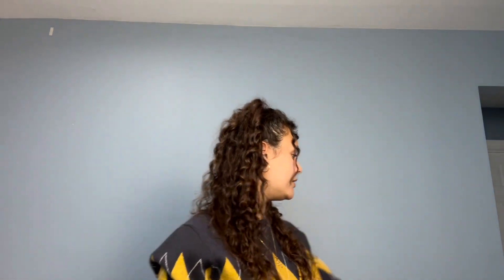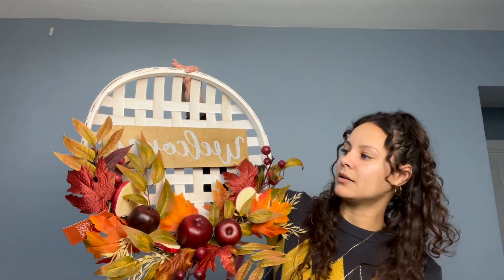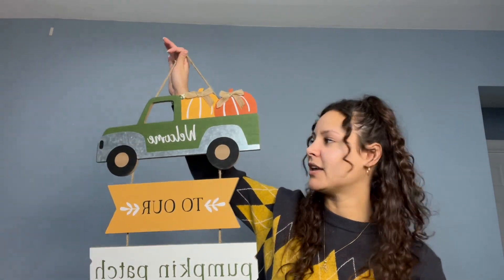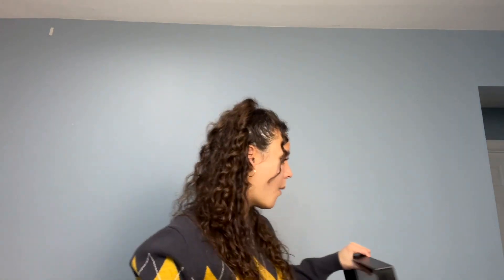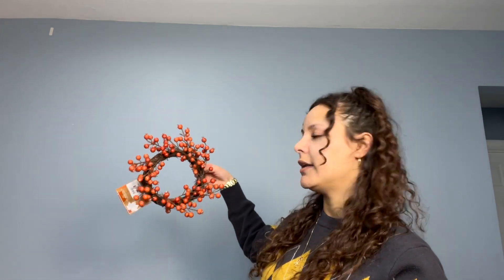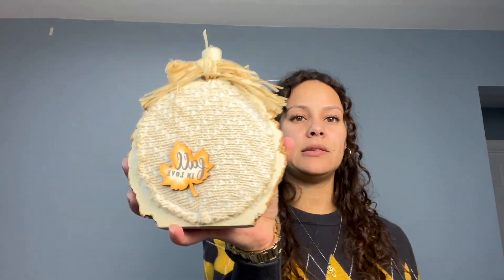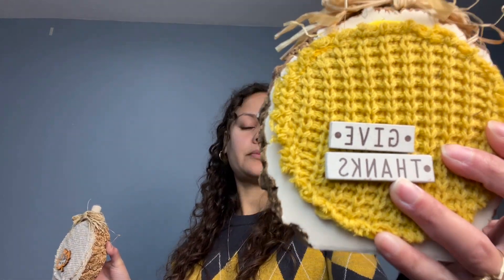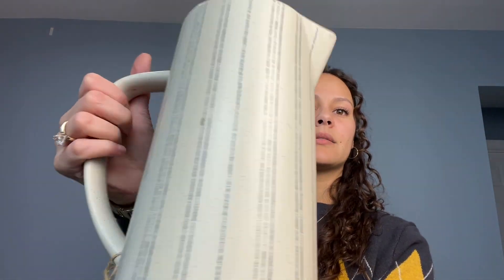Black Friday/Thrift Shopping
Check out what I got Black Friday deals.